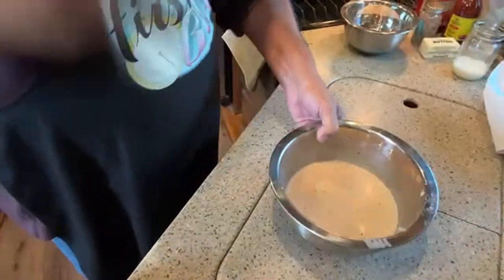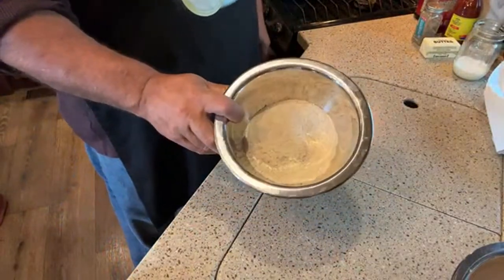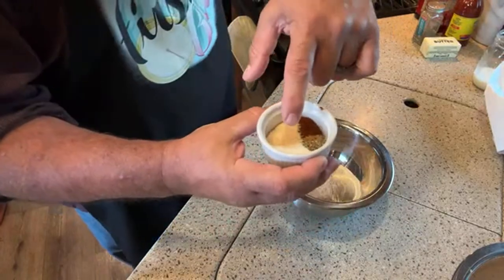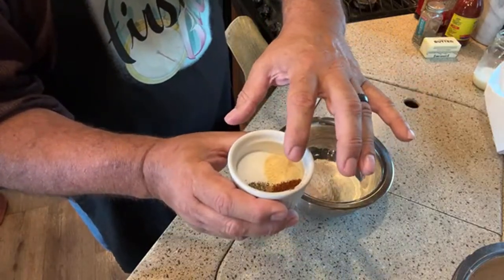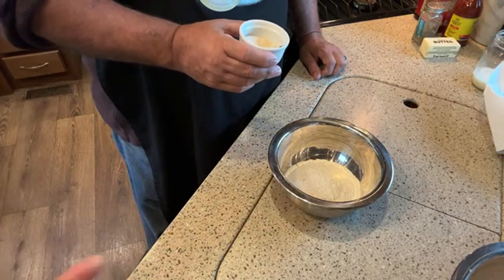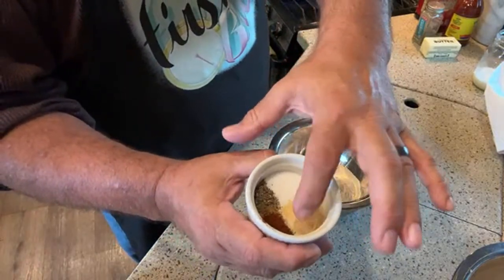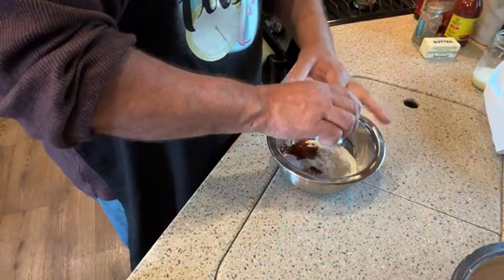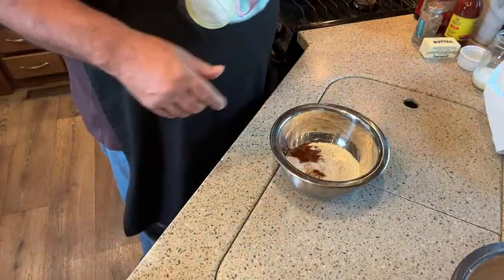“6:40 Sound” Buffalo Fried Chicken Slider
Fast forward to 6:41 in video …. No sound but I repeat it all over anyways…